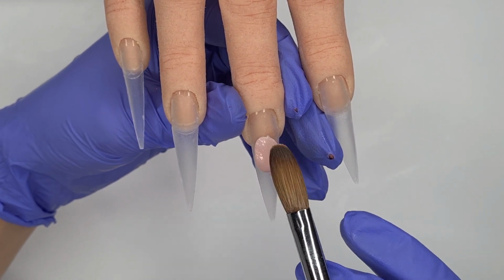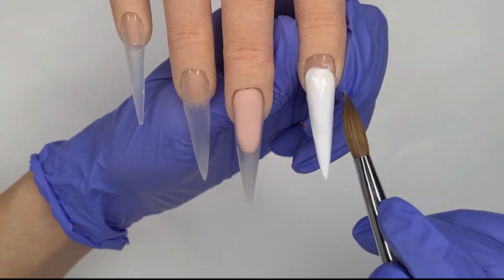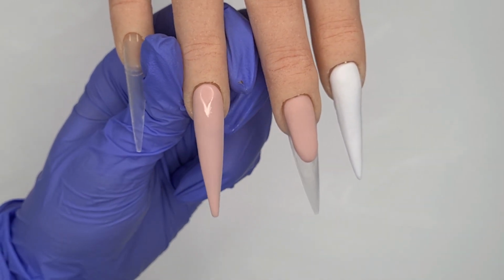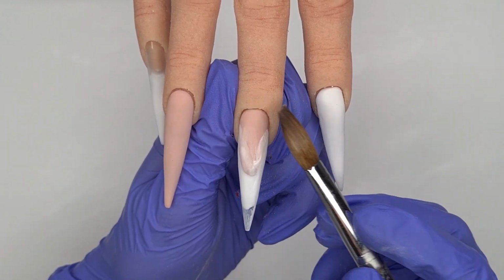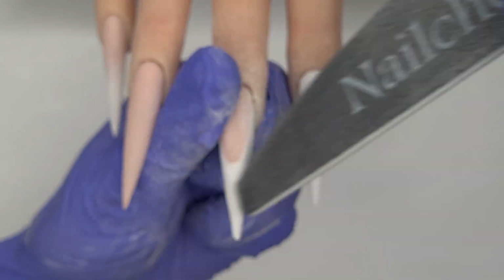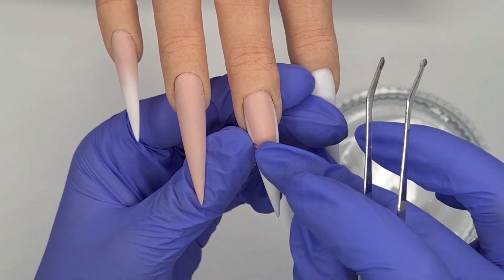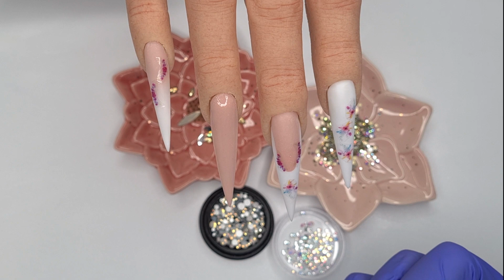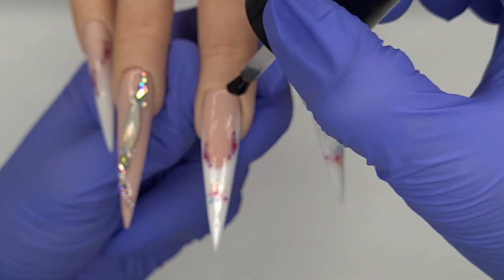Pink & White Acrylic Nail Tutorial with Water Decals & Bling! 💐 Spring Nails 2021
Pink & White Acrylic Nail Tutorial!

Heyyy everyone, how you all doing?!

In todays video we're doing a pink & white acrylic nail tutorial with water decals and bling! It's a bit of a longer video, because I've left a lot in including some filing, water decal application and crystal placement! Let me know if you enjoy longer videos and I'll see if I can do more! ♥️

Anyway I hope you like the set, as always all products I've used are listed below!

🎀 Products Used/Shown 🎀

Glamerliz:
• Elsa Painted

Wowbao:
• Perfect Nail Tips

CJP:
• The One
• Fantasy
• Snow White
• Crystal Glass
• Top Gloss

Miss Lucy:
• Floral water decals*

The Crystal Studio:
• Large Opal horse eye
• AB horse eyes
• Mixed Size Abs
• Crystal AB clear back mixed size

* Any items marked with a * have been sent to me to review, are samples/PR or gifted items, however I'd only ever tell you guys my genuine thoughts and opinions on them ♥️